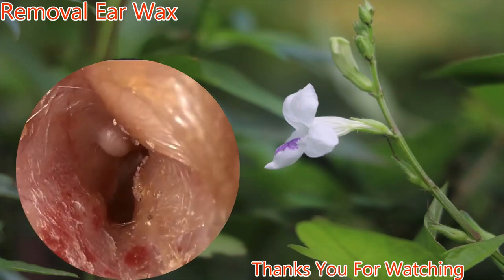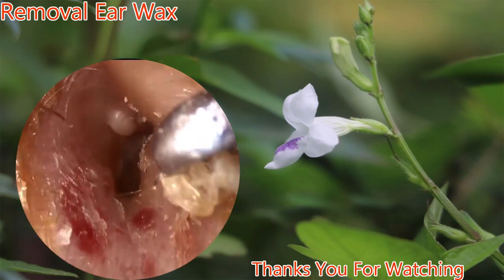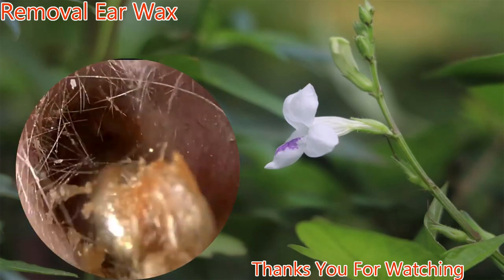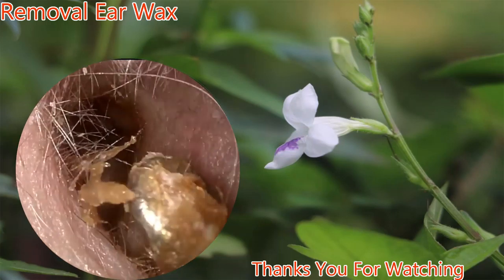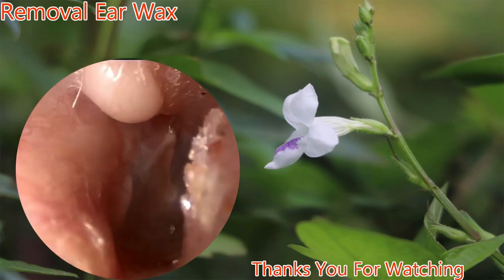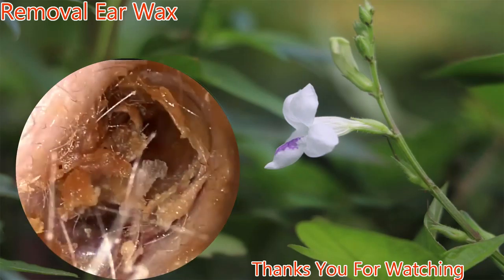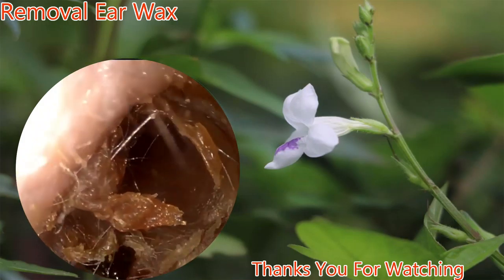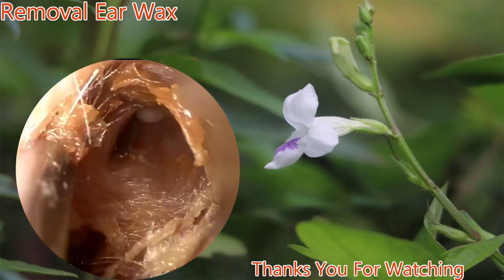Removal Ear Wax Show HD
By Media Health !